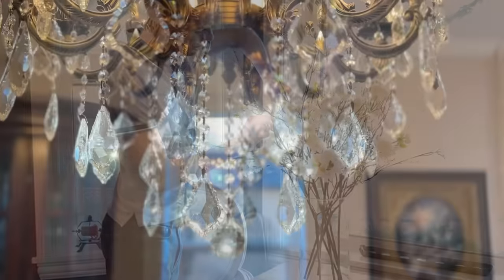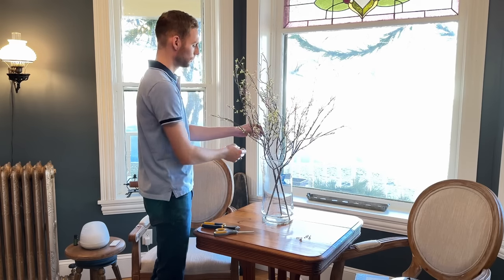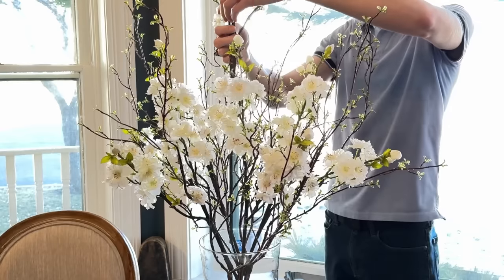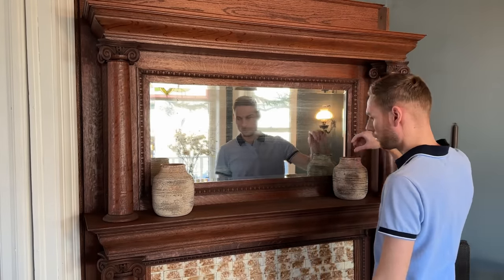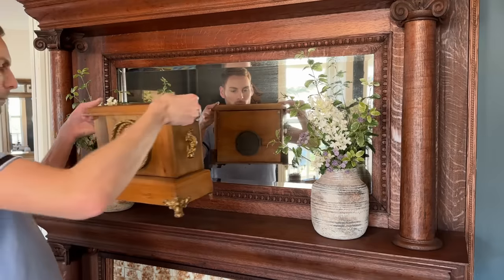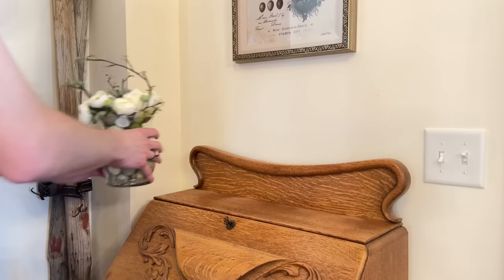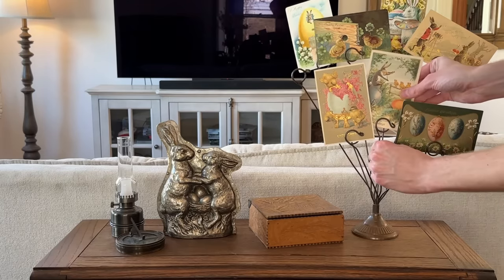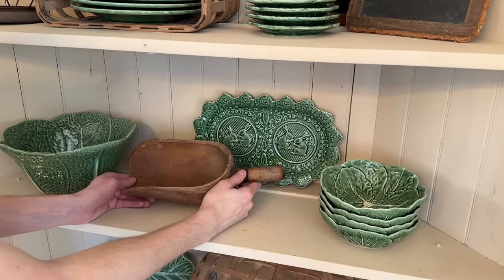Spring Decorate With Me! (Mini) Spring Home Tour - Spring Decorating Ideas, Easter, Floral, & More!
Join me as I decorate our home for spring with simple floral arrangement ideas, Easter decorations, & vintage themed accents! We'll focus on the dining room and fireplace room, decorating the dining room table, china cabinet, parlor table, & fireplace mantel! This spring decorate with me video is more relaxed, showing more of my spring decorating process. I'll show how to put together three different simple floral arrangements & also show how to dress up/complete an existing artificial arrangement I purchased. With a mix of new & vintage, it is a well rounded video showing how to easily add a spring & Easter look to your home with easy floral arrangements & simple decoration placement.

Other Info:

- Dining Table arrangement - (Martha Stewart Brand) Home Goods
- Fireplace Mantel Gold Rabbits - Home Goods
- Fireplace Mantel Vases/Floral - Hobby Lobby
- Parlor Table Rabbit Dish - Home Goods
- Parlor Table Vases, Cherry Blossoms - Home Goods
- Parlor Table Branch Stems, Eggs, Wildflowers - Hobby Lobby
- Mini Easter Chick Decorations - Ben Franklin Crafts

Peter Sandberg - Reconcile
Peter Sandberg - Blue Brook (Scaled Down Version)
Kylie Dailey - Phosphorescence (Instrumental Version)
Peter Sandberg - How Peculiar
Helmut Schenker - Next Step
Christoffer Moe Ditlevsen - The Guiding Light

Various Sound Effects from Filmstock